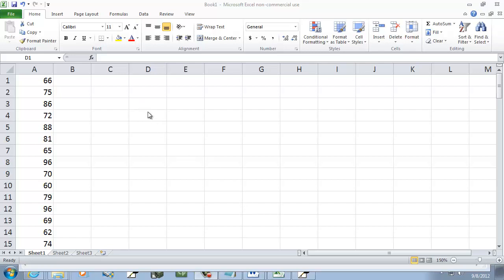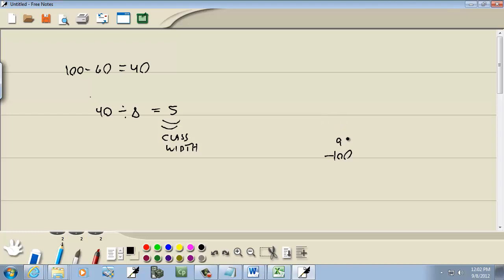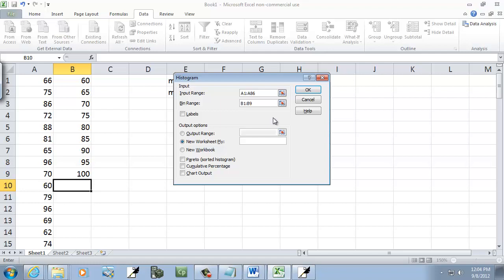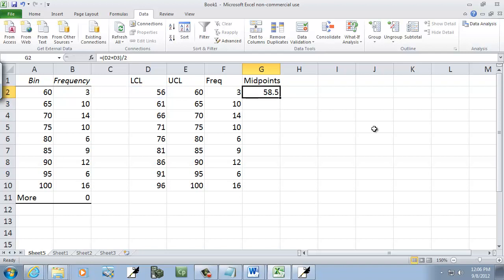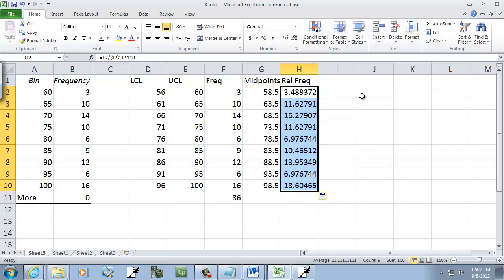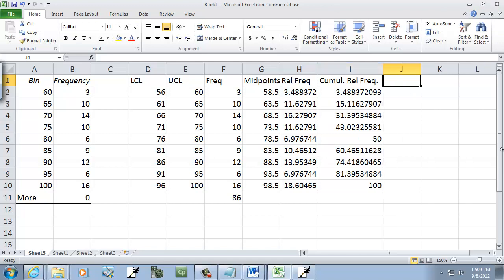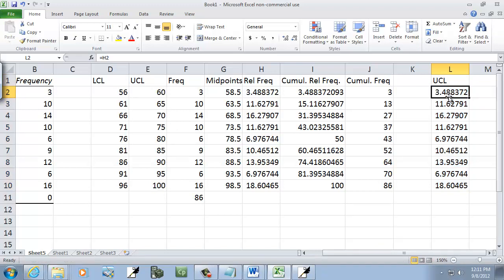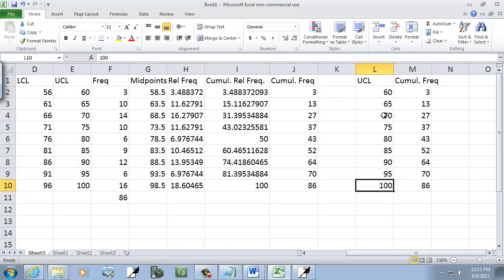Elementary Statistics Lab Using Excel: Find Midpoints, Freq, Rel Freq, Cumul. Freq, Cumul. Rel. Freq